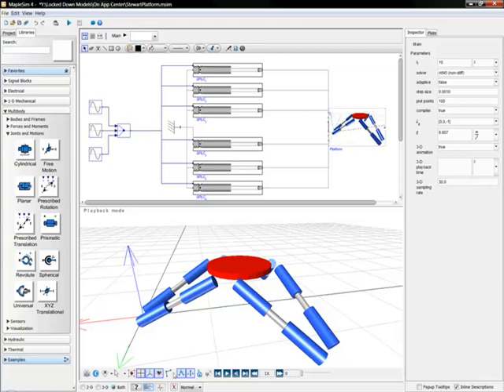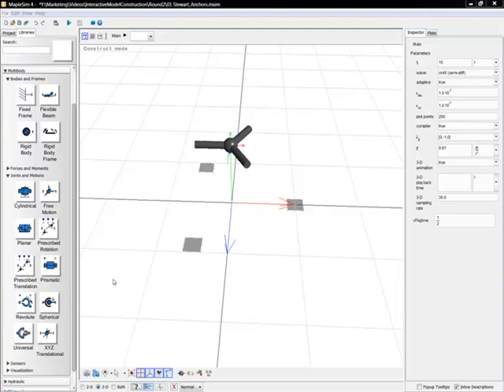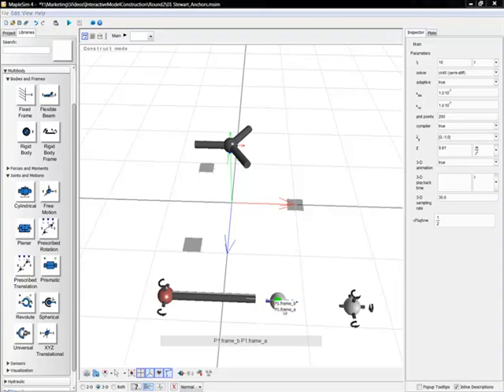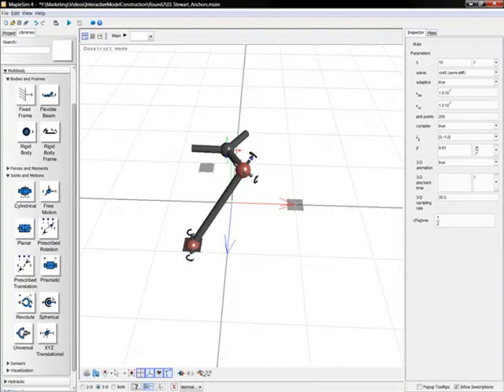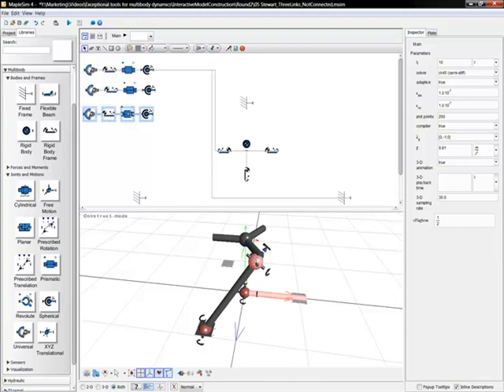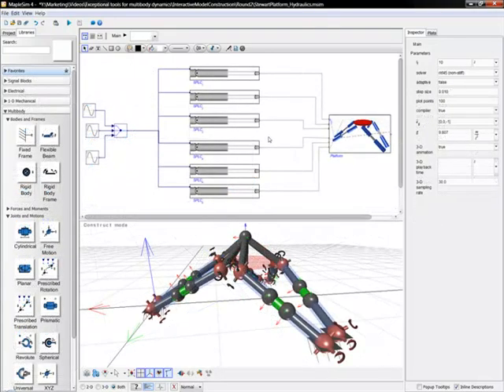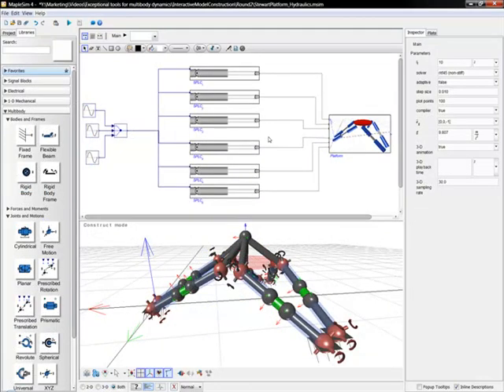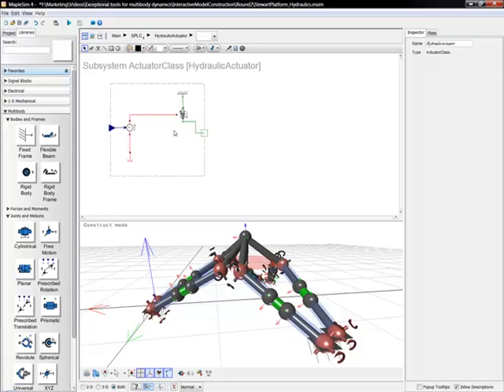MapleSim: Automatic 3D Animation and Visualization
After your model is constructed, the MapleSim simulation engine automatically animates the model in 3D, enabling you to visualize its behavior.

MapleSim™ is a physical modeling tool unlike any other. MapleSim is built on a foundation of symbolic computation technology, which efficiently manages all of the complex mathematics involved in the development of engineering system models, including multi-domain systems and plant models for control applications.